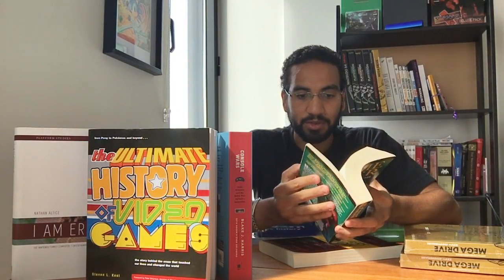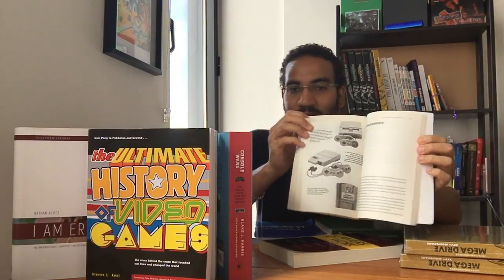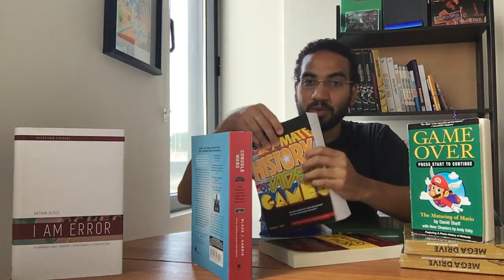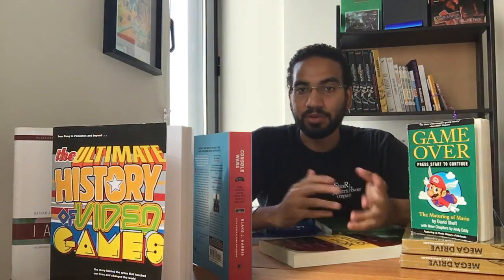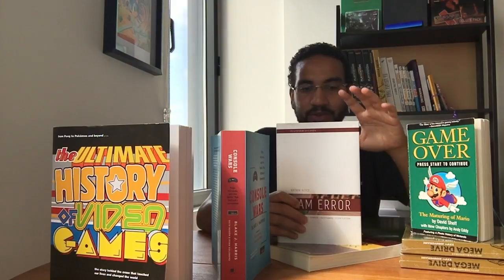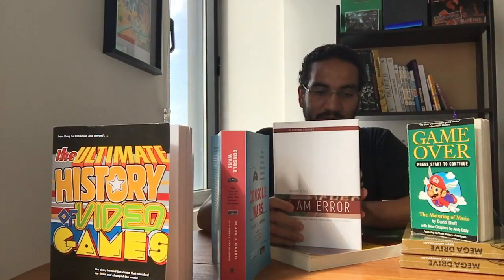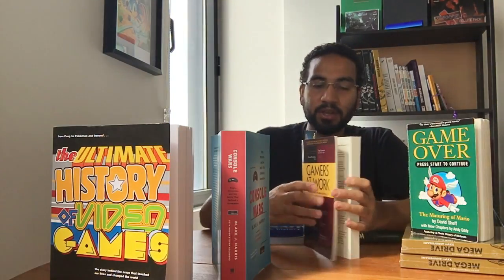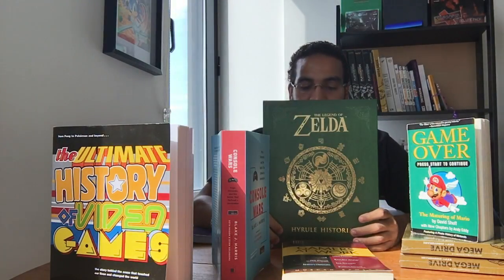The Different Kinds of Retro Gaming Books (on their formatting)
Hey there! Welcome back! In this video I'm presenting the different kinds of retro gaming books based on their formatting. Enjoy!